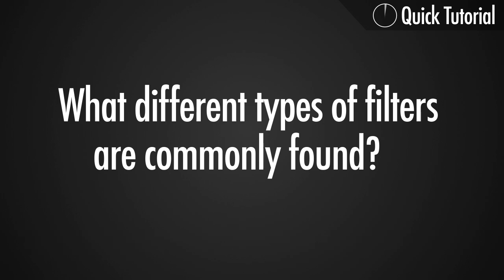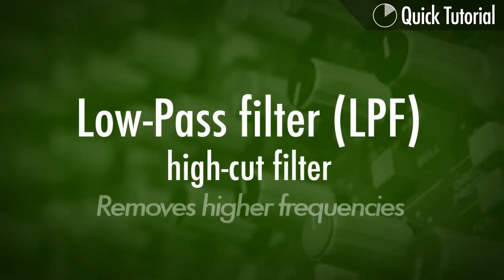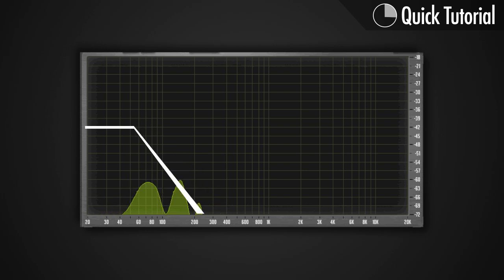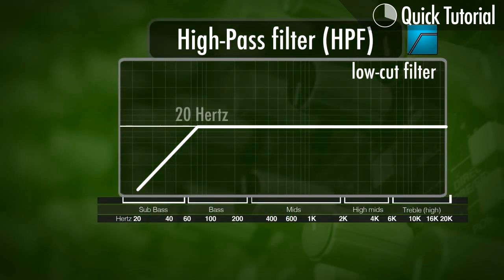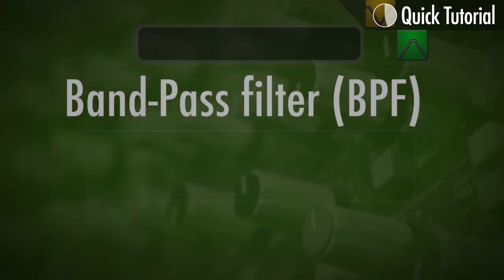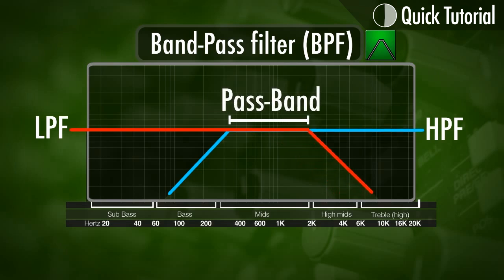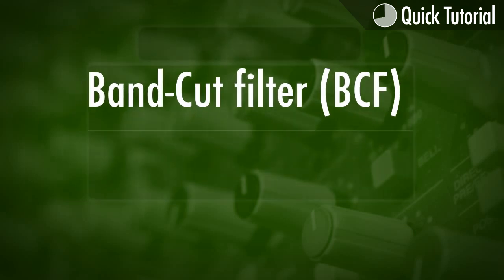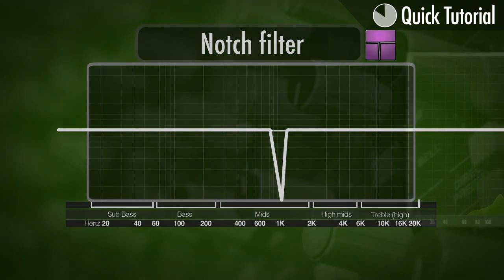What types of filters are there? (Quick Tutorial)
In this (quick) tutorial I am showing some different types of filters :
HPF, LPF, BCF, BPF and a notch filter. You can clearly hear what effect each type of filter-curve has on the sound.